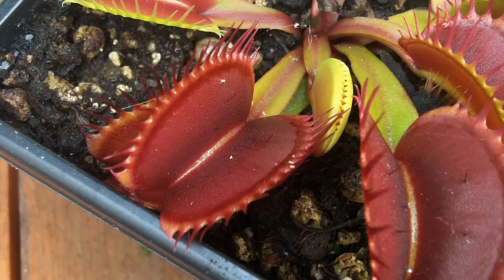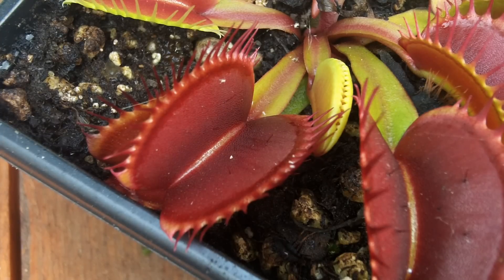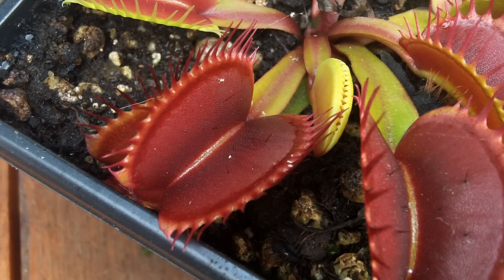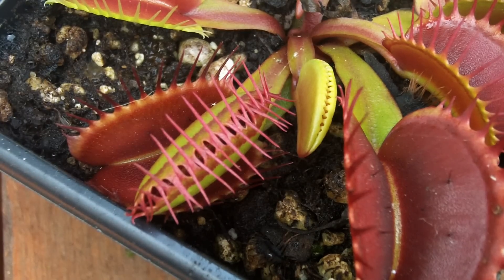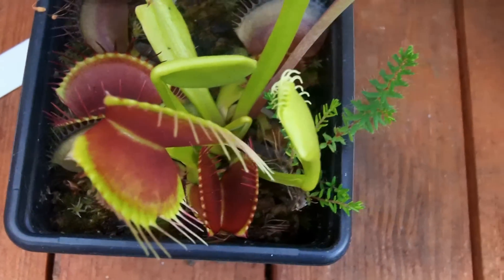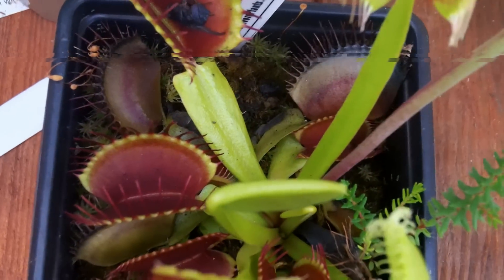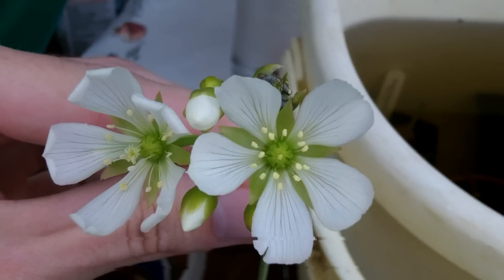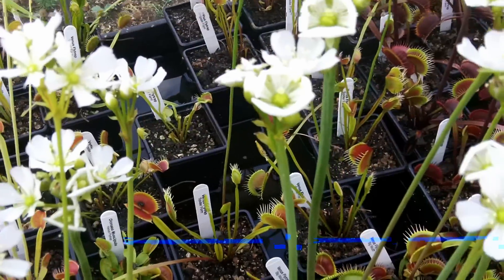Venus Flytrap Trapping mechanism, trap growing and flowers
Something a little bit different to my normal videos. I demonstrate the trigger mechanism, point out how the traps grow from the centre of the plant, and show its flosers.